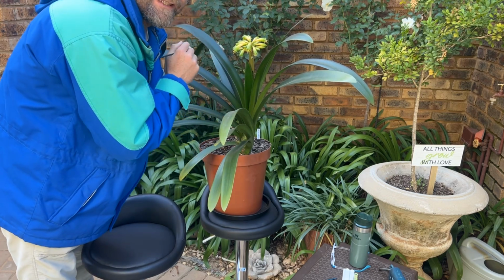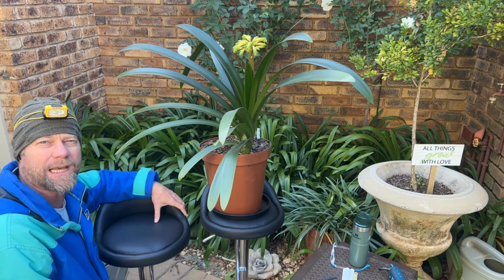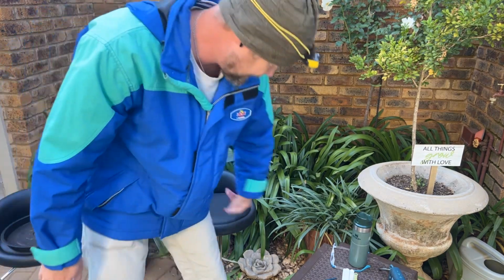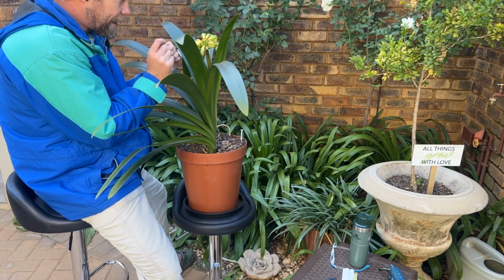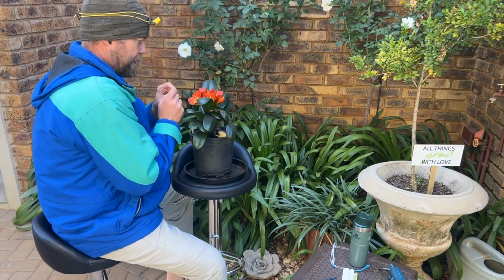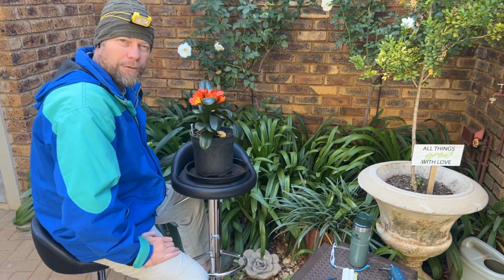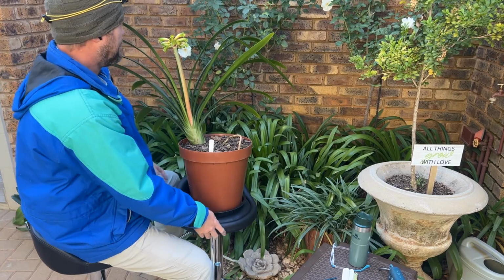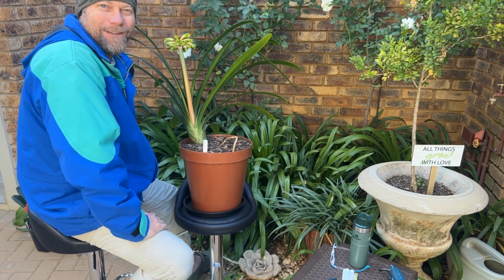Sharing my secrets: Clivia Pollination made Easy!!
Showing you my pollination setup here at Clivias4africa, with Manie Maree